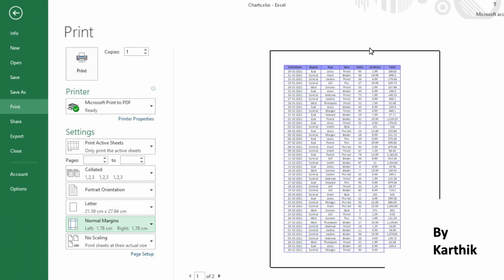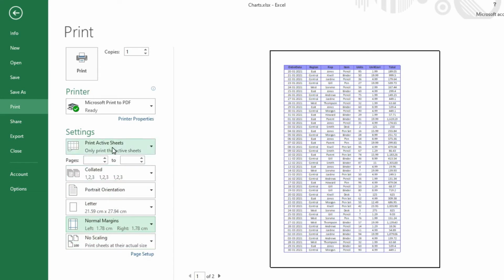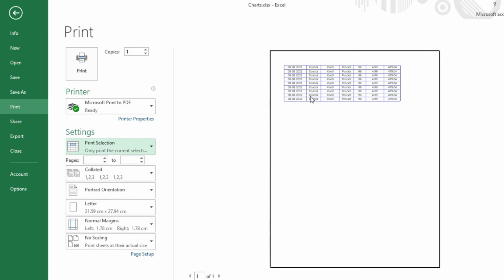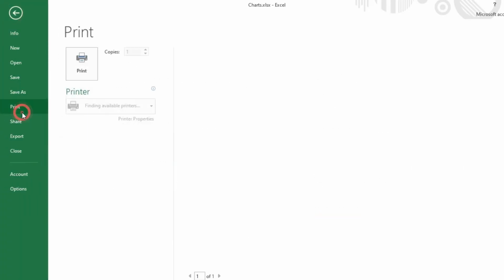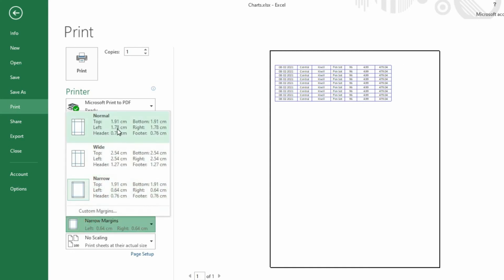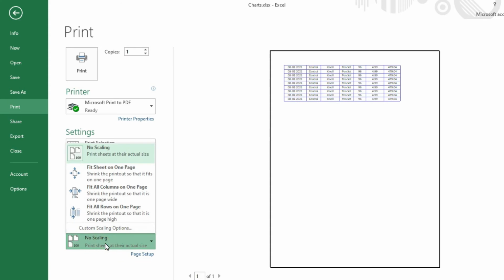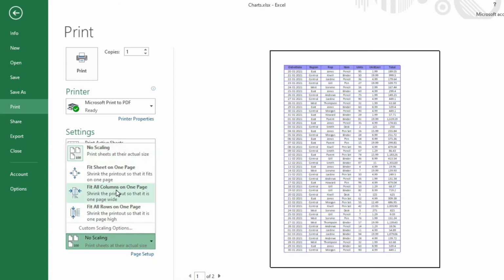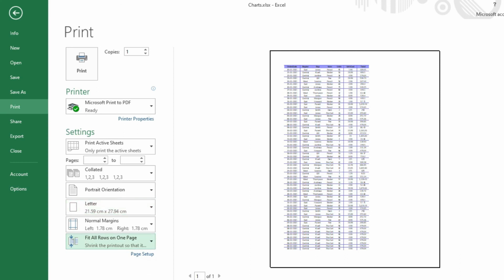Margin,Scaling in Printing excel